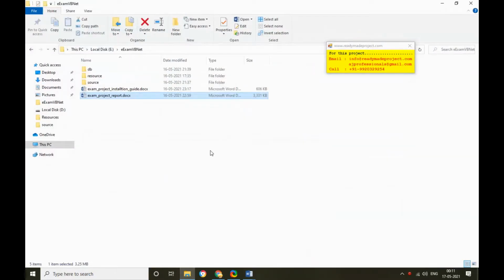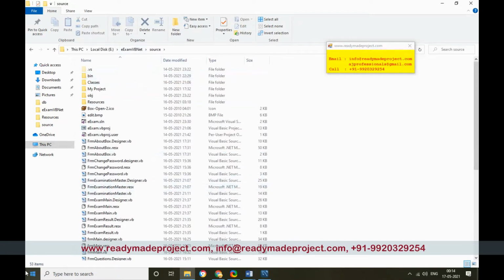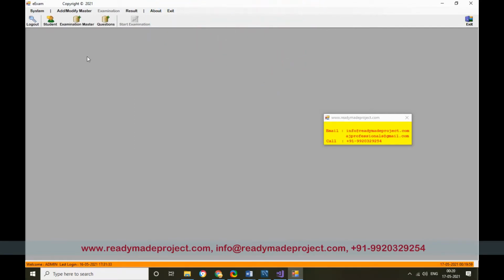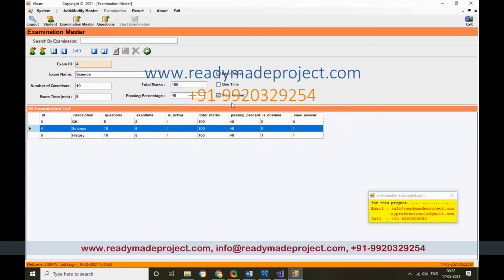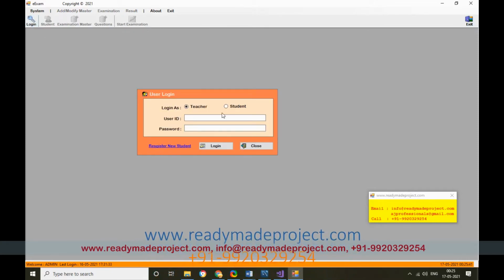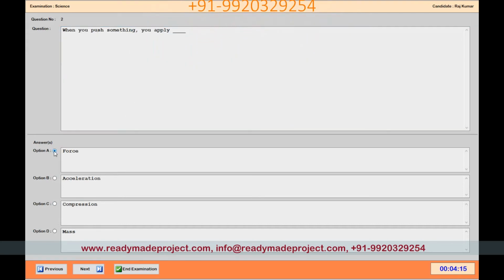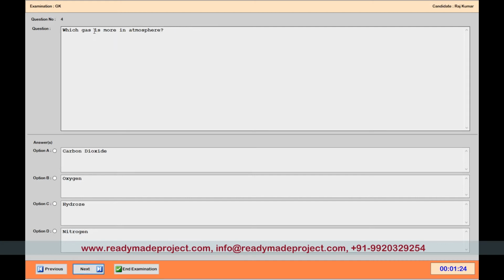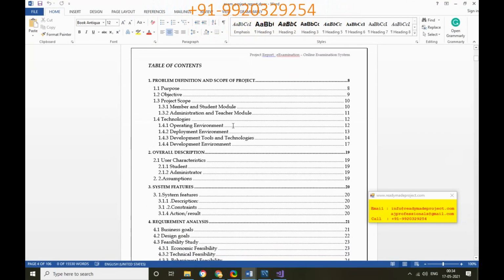MCQ Examination System - VB.Net + MySQL configuration and working demo by readymadeproject.com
MCQ Examination System - VB.Net and MySQL